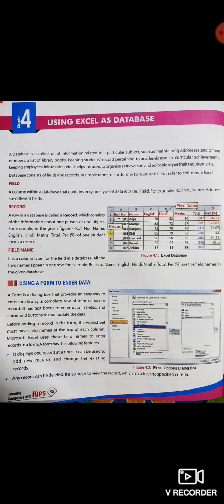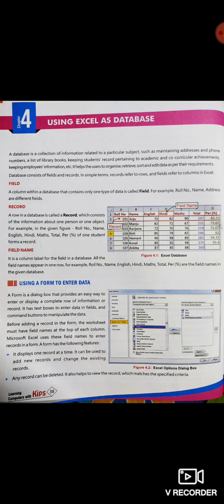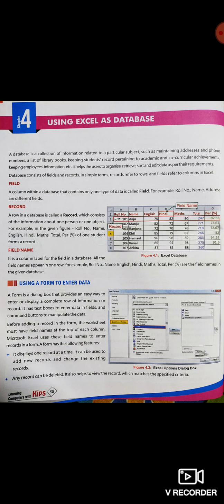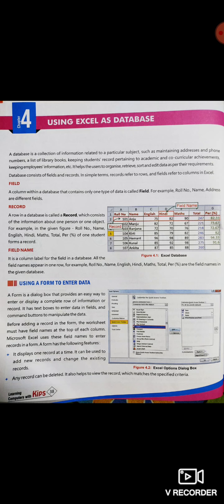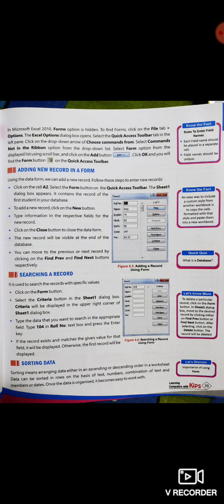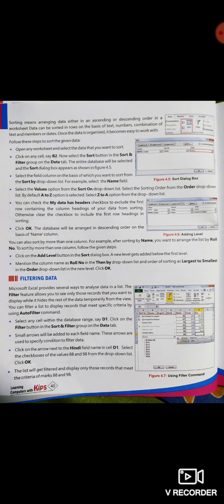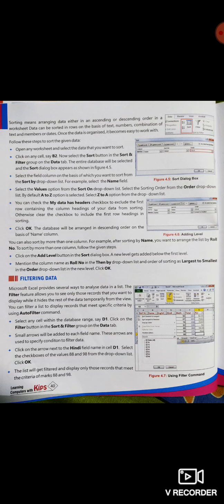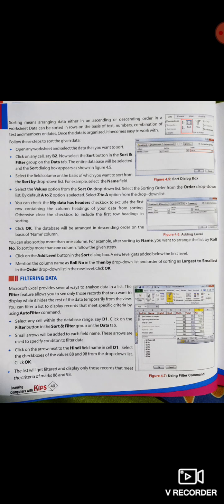Class VII, Ch-4: Using Excel as Database